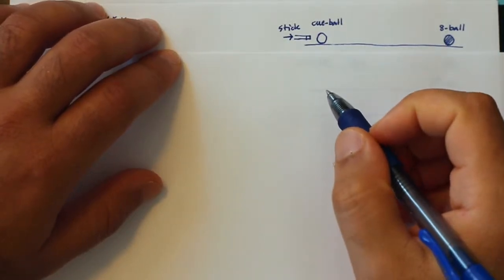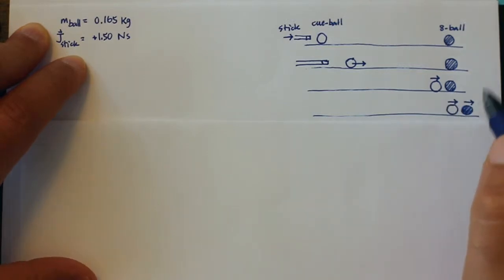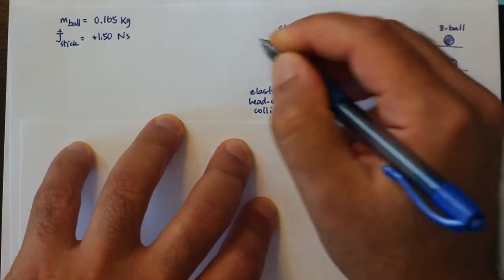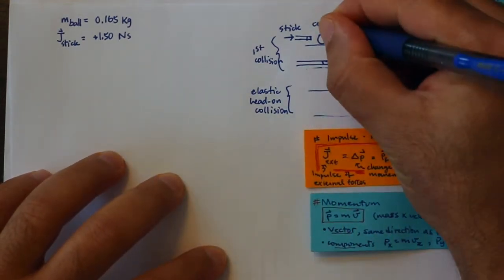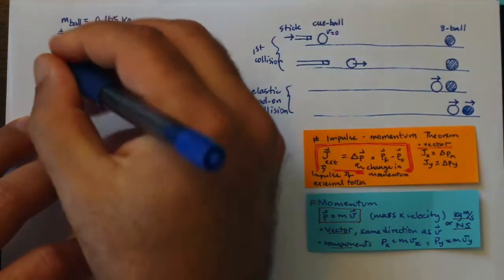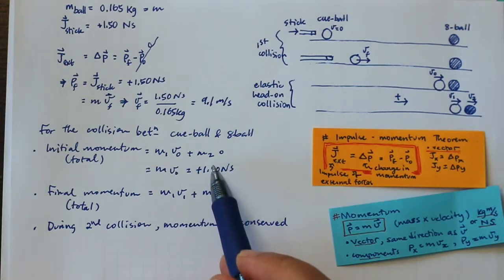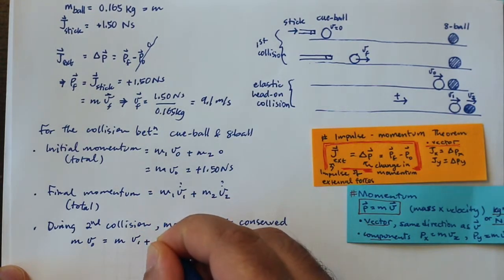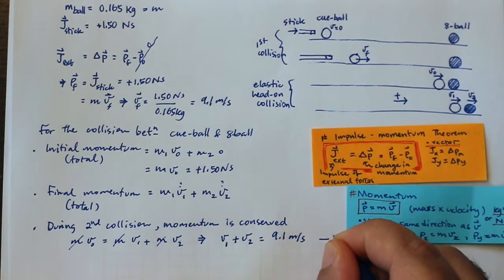Pool balls in a head-on collision -- a physics problem about momentum and impulse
An introductory physics problem illustrating the momentum-impulse theorem. A pool stick exerts some impulse on the cue ball which collides head on with another ball, transferring all its momentum in an elastic head-on collision.